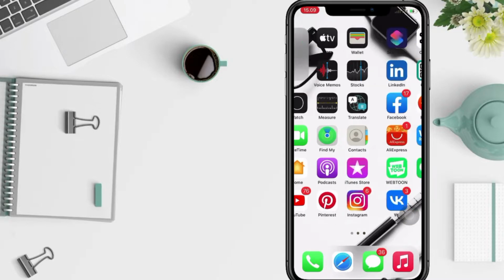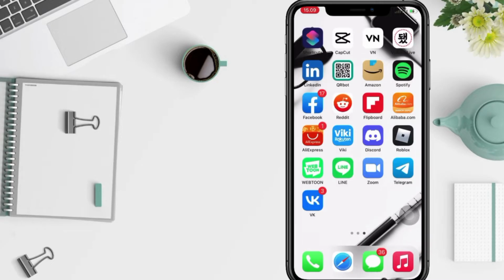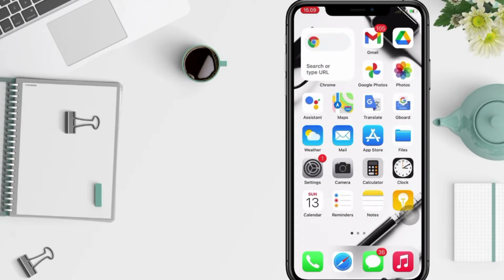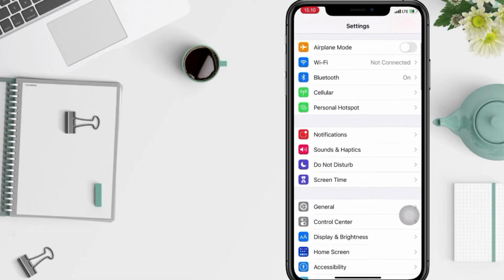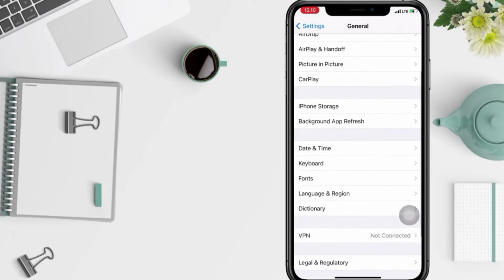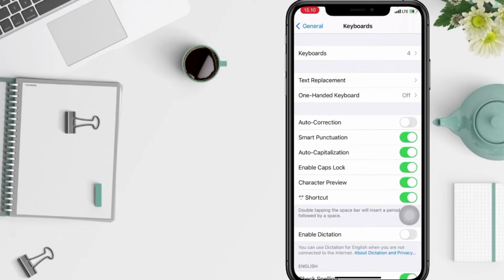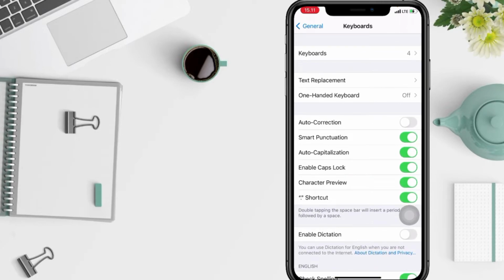How to Turn Off Keyboard Auto Capitalization on iPhone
*this video is related to :
how to turn off keyboard auto capitalization
how to turn off auto capitalization on iphone